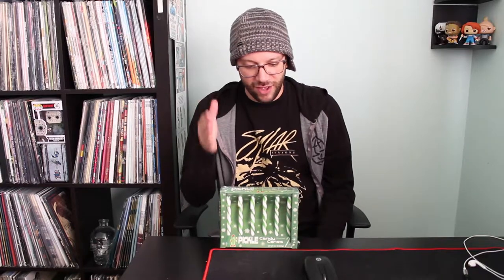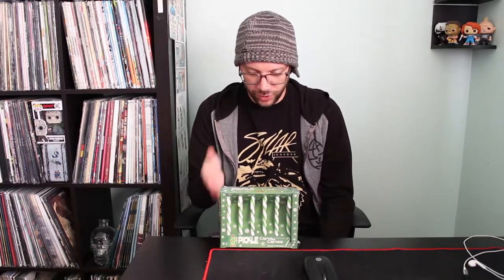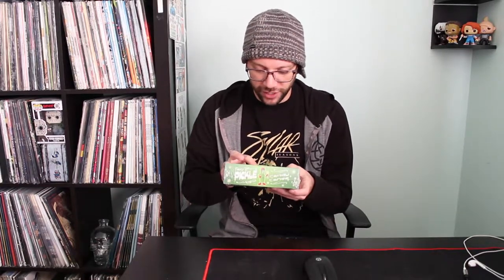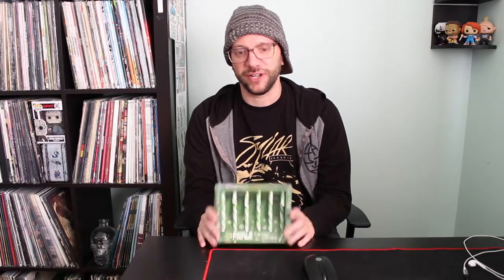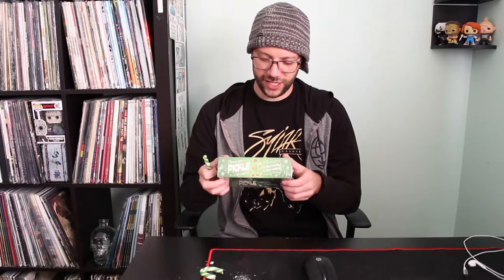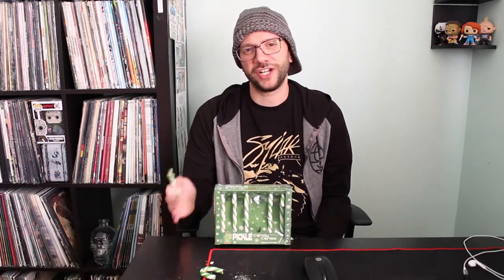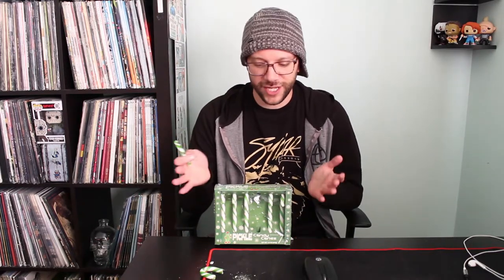"DOING DILL LINES!" - Pickle Candy Cane Review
I bet you that doing a line of candy would give you like seven diseases plus burn like freaking crazy.

TASTE TO TICKLE YOUR PICKLE: Christmas can be a tough time for someone who isn't that into sweets. If you're the savory sort, you might prefer the dill tang of our Pickle Candy Canes. Not only do they have an elegant green color that will go well with your regular candy canes, they also present a clear flavor alternative.

ADD SOME FLAVOR TO YOUR HOLIDAY: Peppermint is so last year. And the year before that, and before that… Trade in boring traditions for flavors that you love. Your breath might not smell fresh anymore, but at least your taste buds will be satisfied.

GREATEST GAG GIFT AVAILABLE: White Elephant? Secret Santa? That scrooge on your Christmas list that is the hardest to buy for? Problem solved! Get them fun candy canes they’re guaranteed to love, and if they don’t… well do you really want someone in your life who doesn’t enjoy pickles?

ACCOUTREMENTS PROMISE: For over 30 years we've created products that provoke, challenge, and entertain. We pride ourselves on being less disappointing than other companies by producing things we love in an original way. Each item has a fresh twist that makes it just a little bit better.

PRODUCT SPECIFICATIONS: Package contains (1) Accoutrements Novelty Christmas Candy Cane Gag Gift - Pickle Flavor - 6 Per Box. Six 5-1/4" (13.3 cm) tall, flavored candy canes in illustrated box. Individually shrink wrapped. Ingredients: sugar, syrup, water, citric acid, artificial flavor and coloring.

Pickle Candy Cane Review